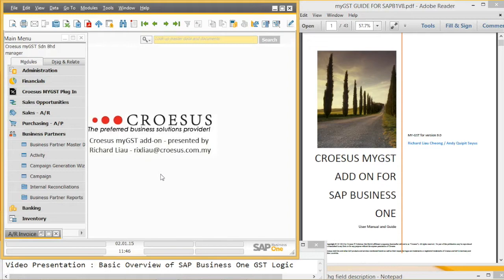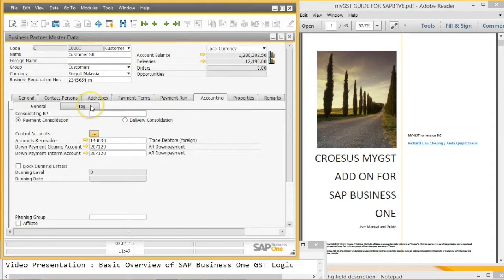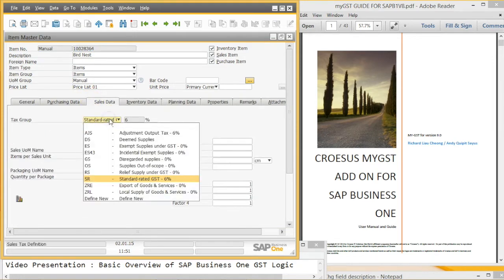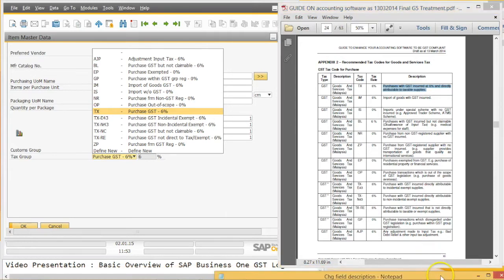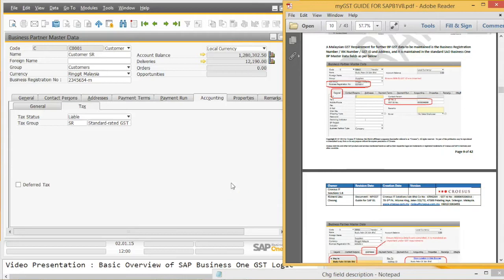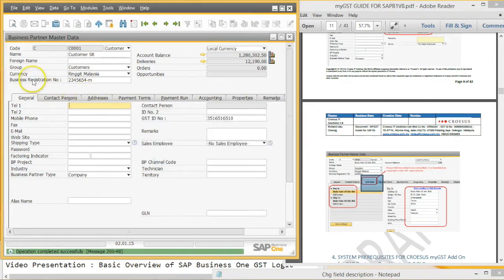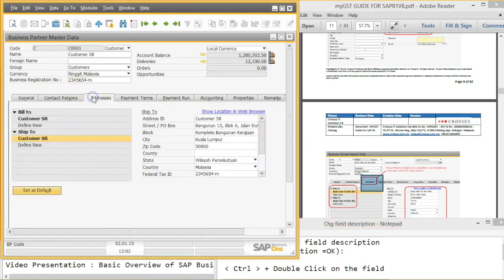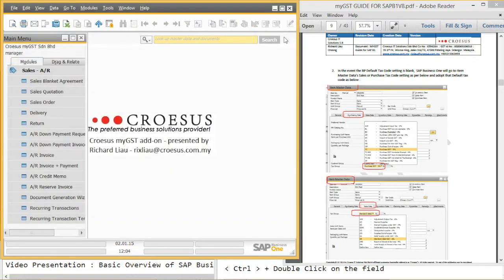An Overview - SAP Business One GST Logic